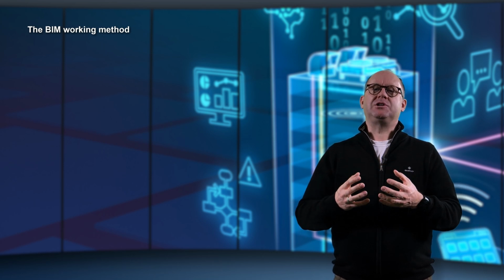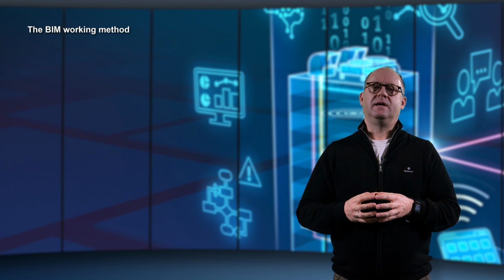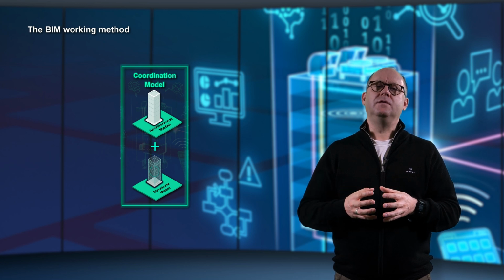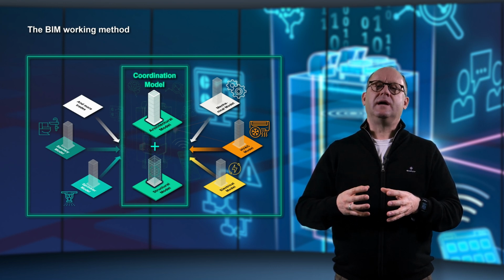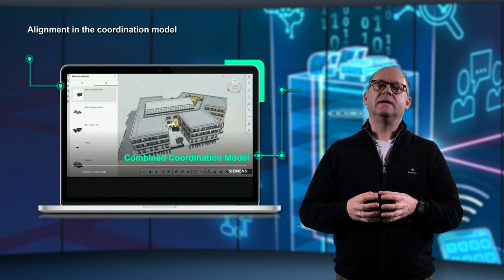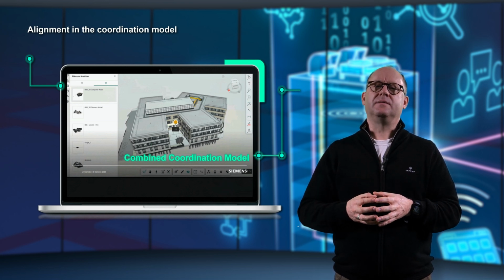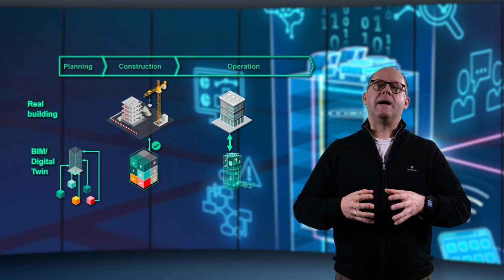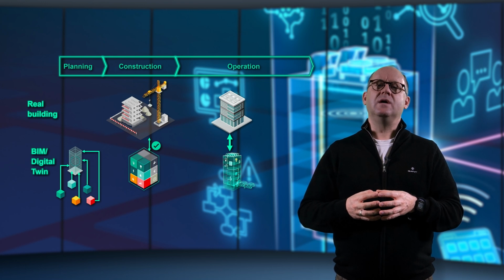The importance of BIM for the infrastructure sector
BIM lets you keep everything in view in the planning, construction, and operational stages of your building. Combining BIM data with real-time building data lets you optimize the entire lifecycle of your building using predictive analyses. What you get out of it: More productivity, greater efficiency, better availability, and improved overall quality.
Take our tutorial to learn exactly what BIM is, and what role the new method will play in the future.